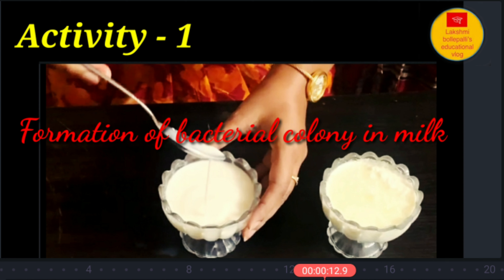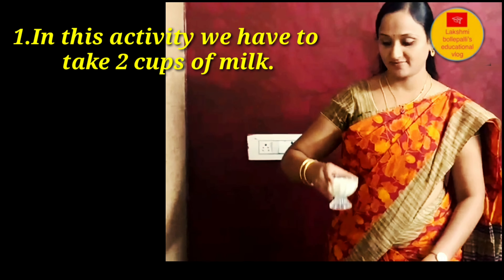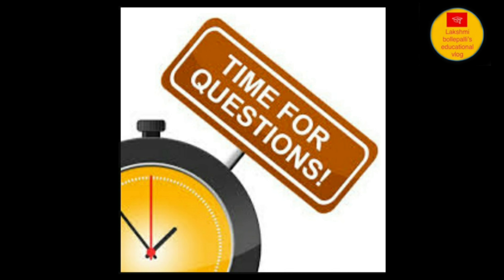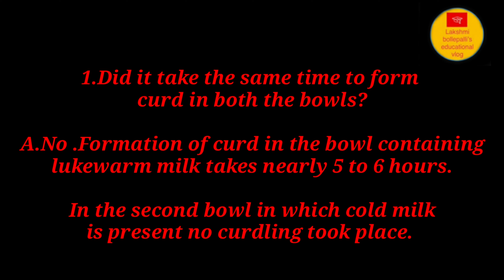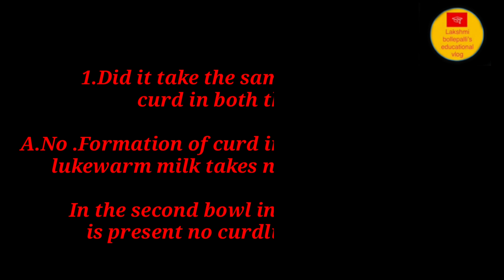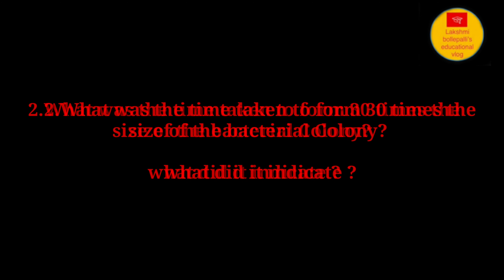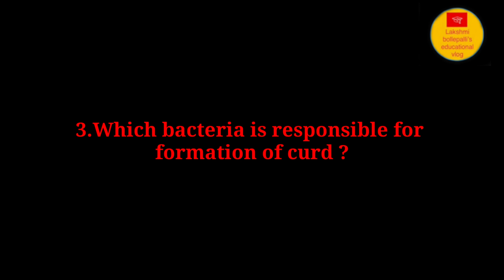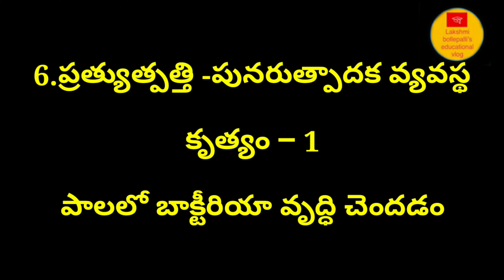10th Biology AP&TS|| TM &EM||6.REPRODUCTION Part-2 ||Activity1-Formation of bacterial colony in milk